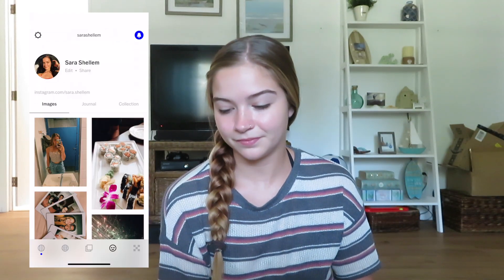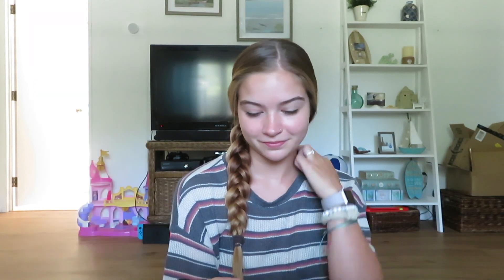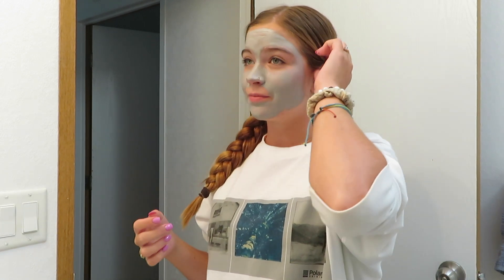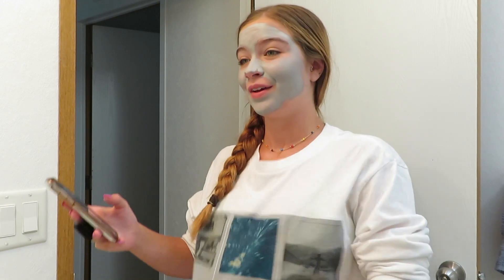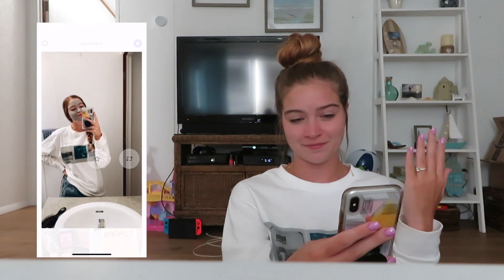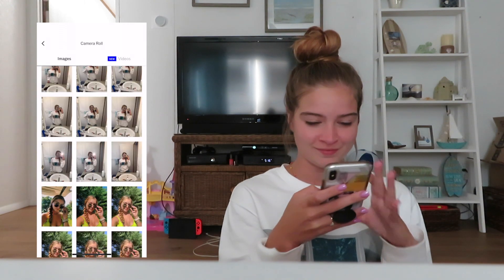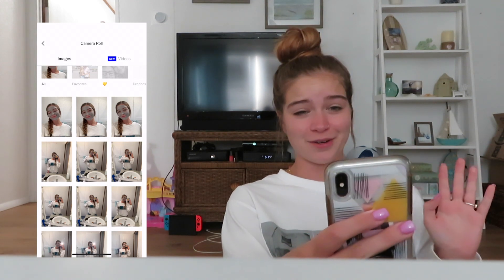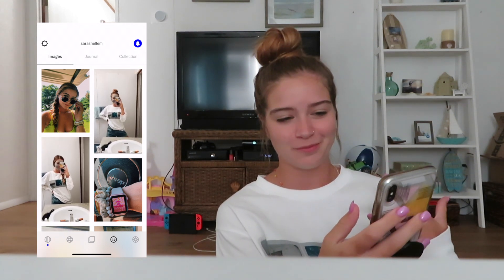becoming a basic VSCO Girl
I tried becoming a basic vsco girl for a day and this is how it turned out! I hope you guys enjoy!